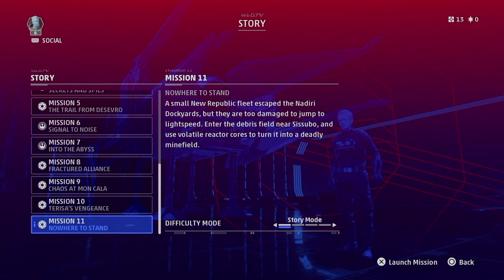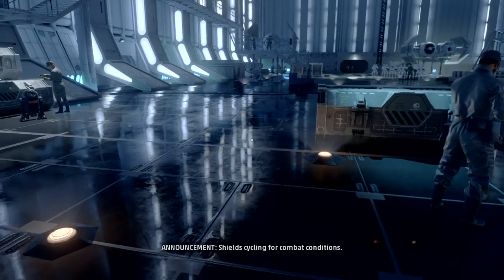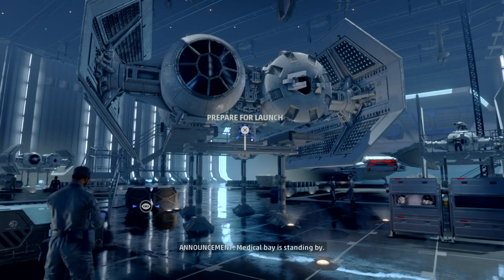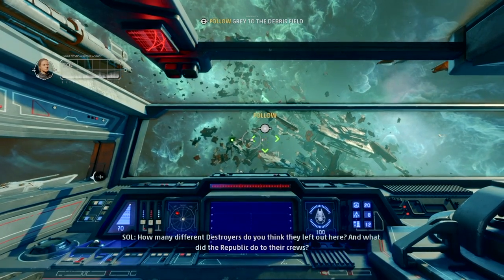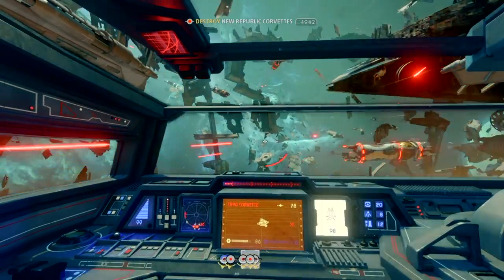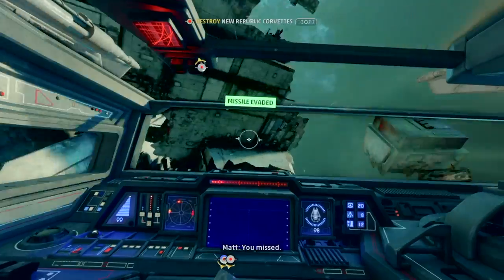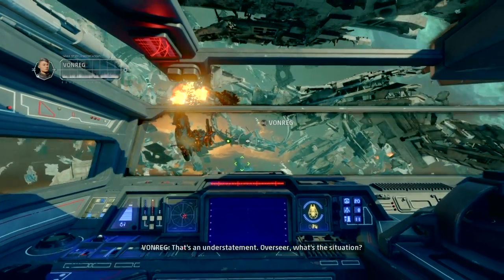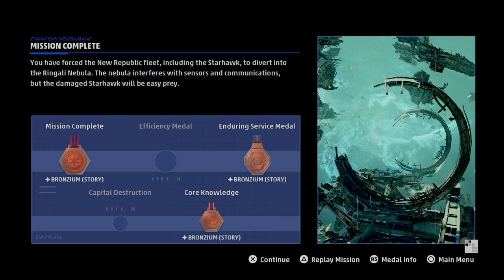Star Wars Squadrons Walkthrough #14 Nowhere To Stand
In today's video I will go to an Imperial graveyard to destroy some New Republic ships using explosives.

Intro and outro music by Samuel Kim.